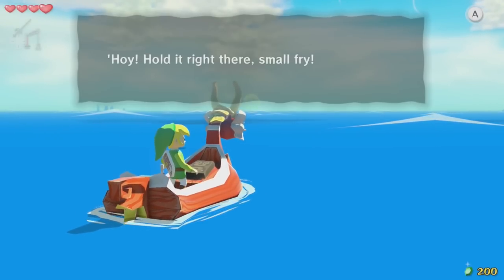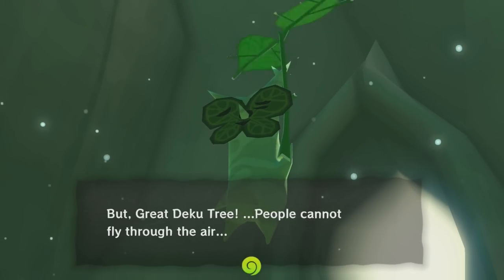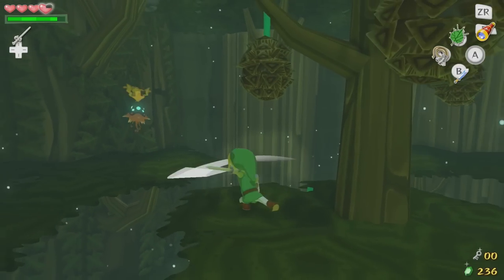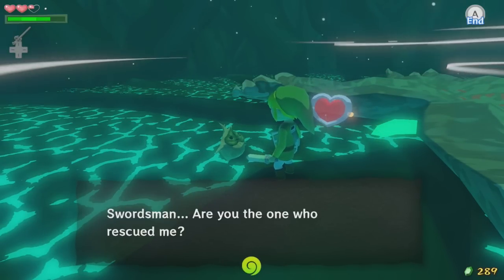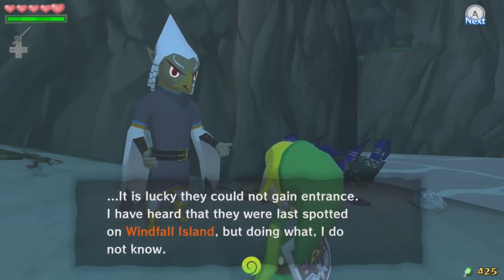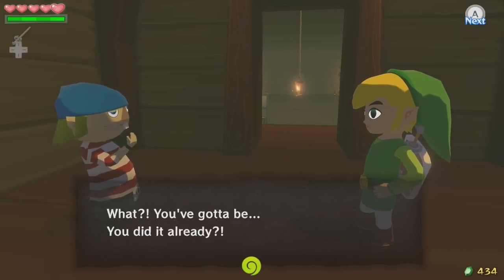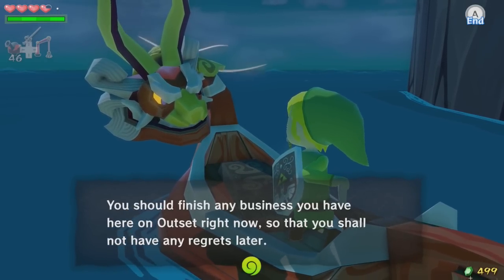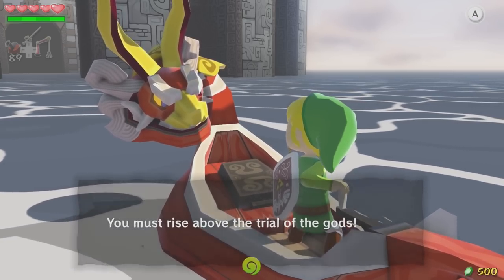The Legend of Zelda: The Wind Waker HD | PART 2 | Zelda Marathon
We've got to save this little dude from the Forbidden Woods.